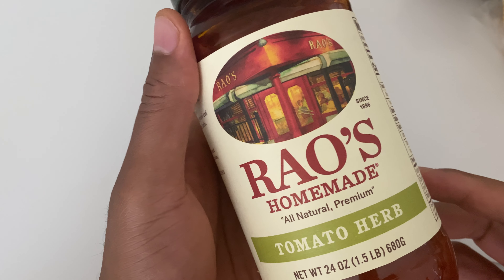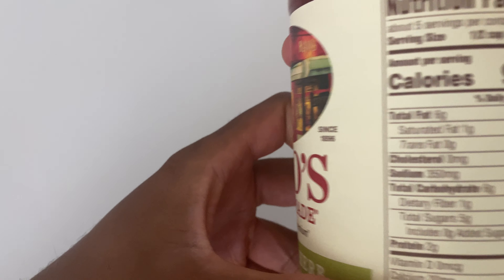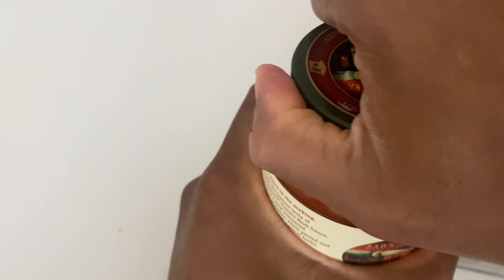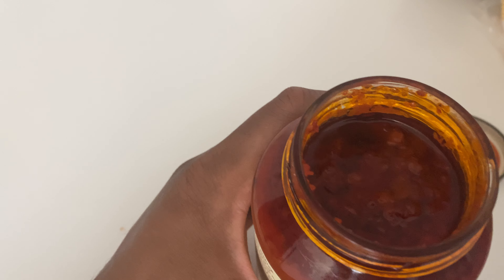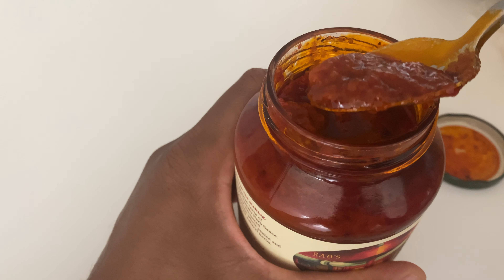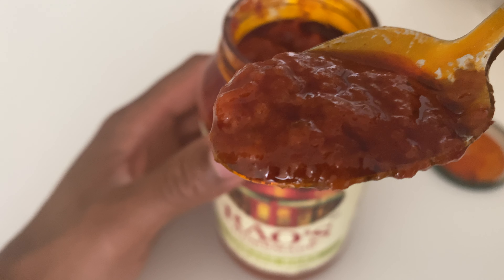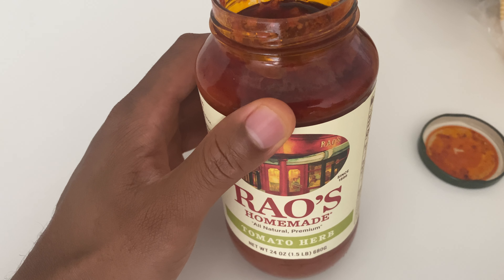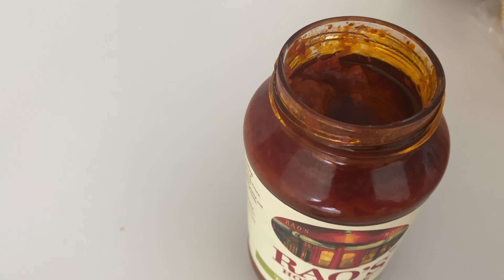Rao's Homemade Tomato Herb Sauce Taste Test Review in ASMR